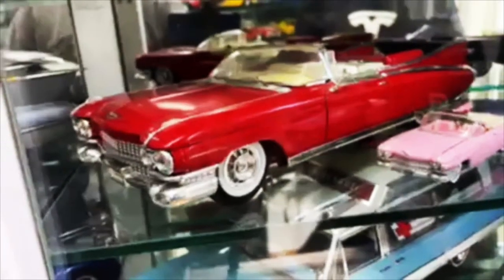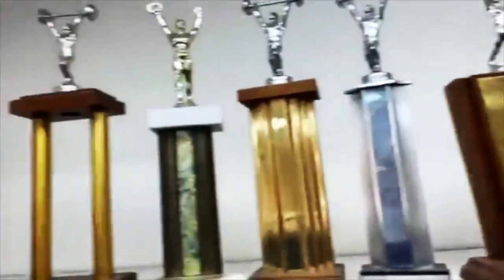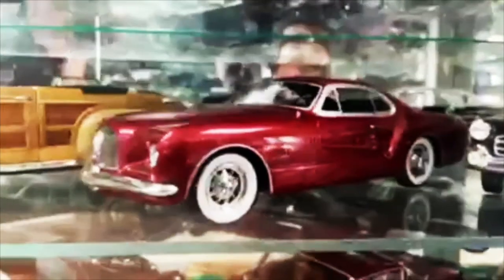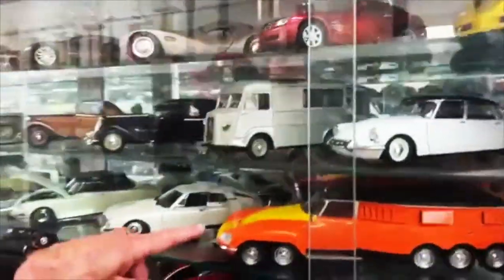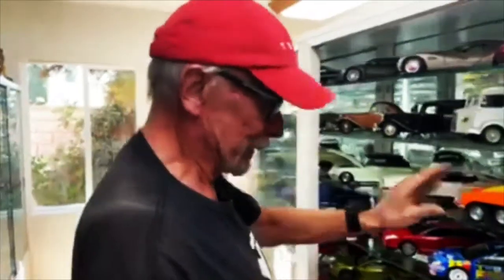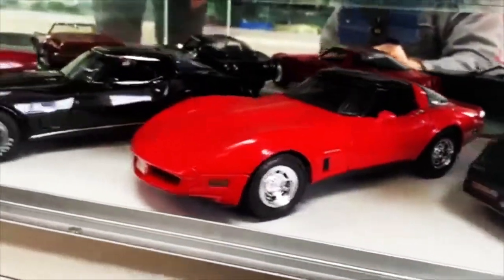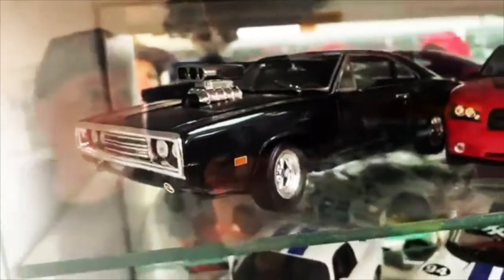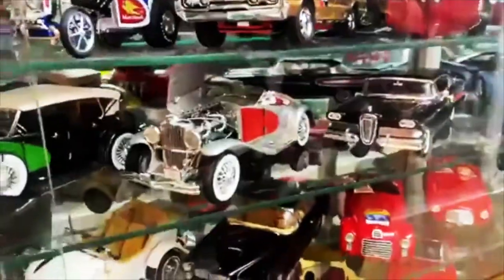Massive 1/18th Scale DIECAST COLLECTION! - Fireball Tim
Fireball checks out George Schultz's Massive 1/18th Scale DIECAST COLLECTION!